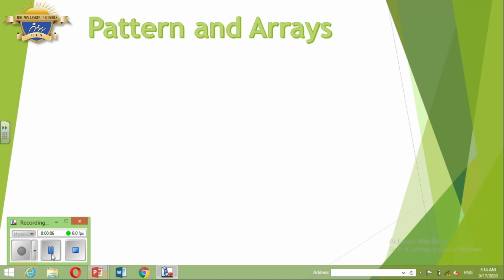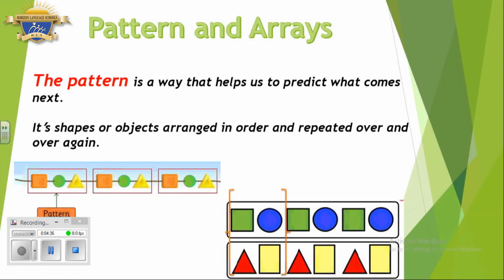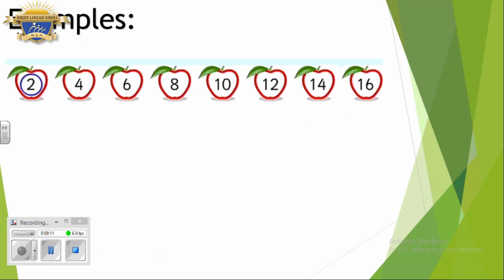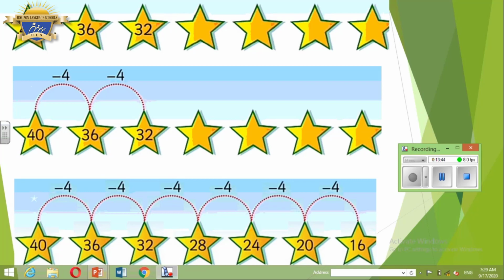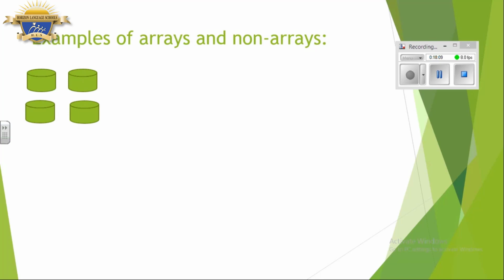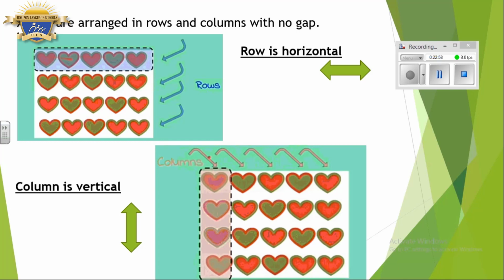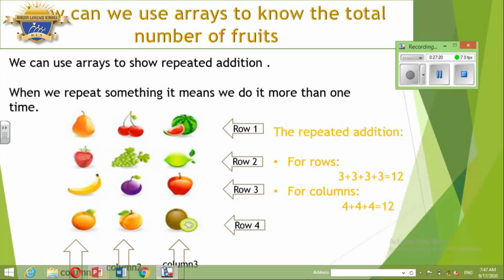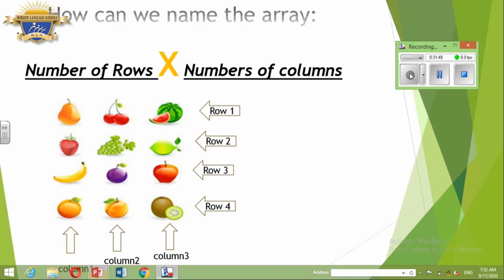G3 - Math - L5